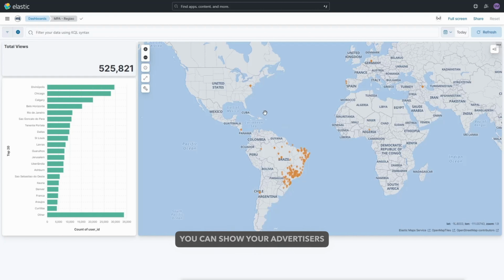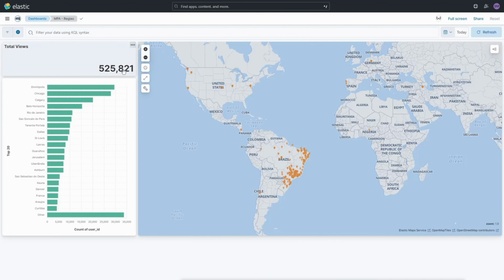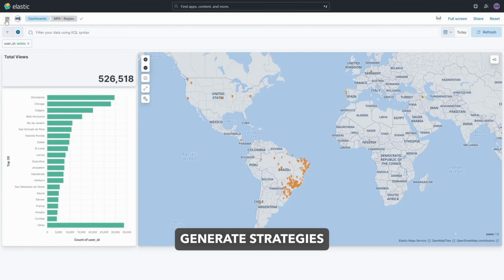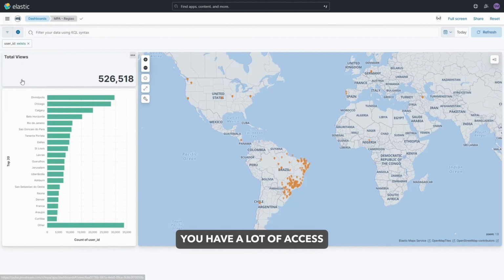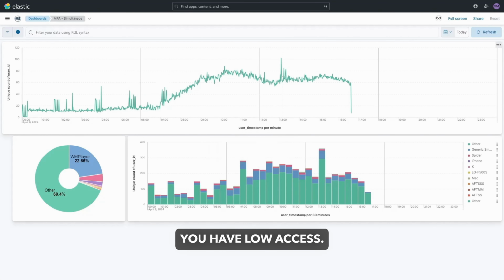How to Generate Profits Through Your Web Radio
In this tutorial, Guilherme shares valuable tips on how to generate profits with your web radio. With the growth of radios on the internet and interaction on social networks, it is essential that companies are actively present in the digital world. The video addresses several crucial points for the success of your radio, including the importance of having programs that attract the public’s attention and interaction with listeners. Guilherme suggests mixing content, with more conversational programs and others more musical, to meet different audience preferences. He also highlights the importance of live broadcasts on social networks and the production of exclusive content on your site. In addition, he emphasizes the need for your radio to be present in the main streaming applications and, ideally, have its own application. A crucial part of the video is the discussion about the new Ibope tool for streaming, which allows you to track accesses to your streaming in real time. With this information, you can show your advertisers how your audience is doing and how the ads are performing. If you are looking for ways to improve your web radio and increase your profits, this tutorial is an indispensable resource. Access our QR Code and get to know the Ibope of Streaming.